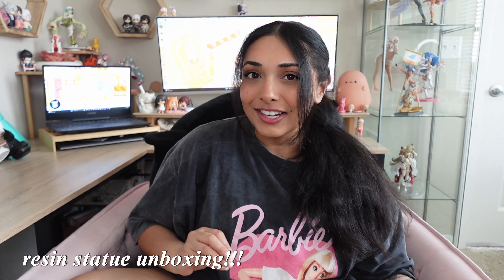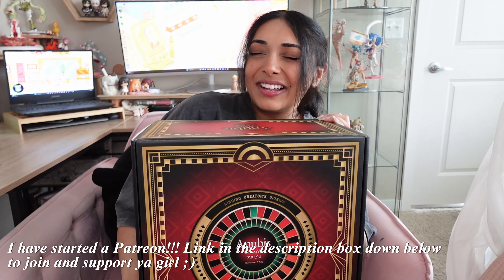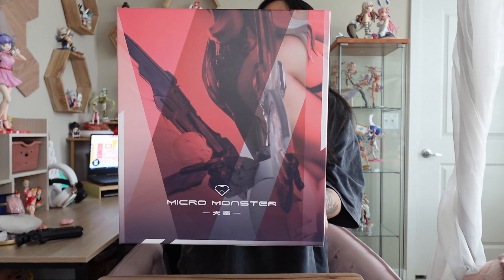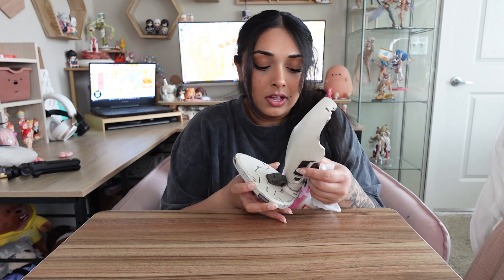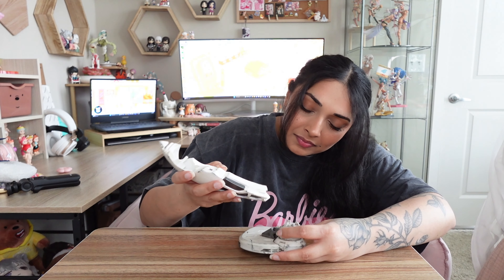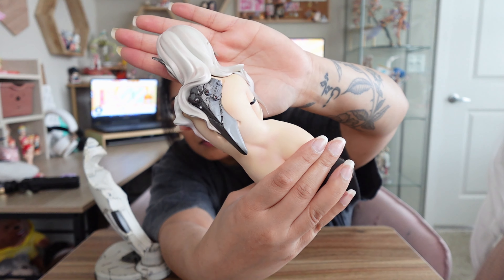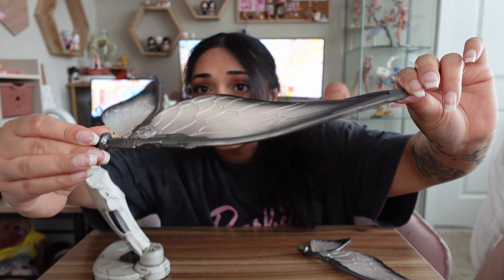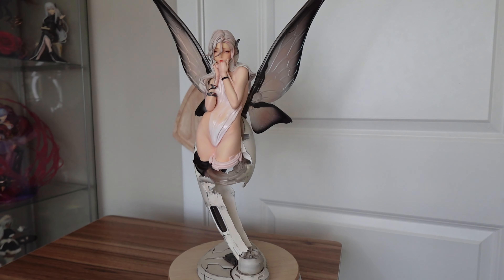Figure Unboxing Vlog ✦ they sent me a broken $500 resin statue… unboxing a cyberpunk fairy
Helloo friends! 🌸 Today, we have an exciting unboxing of the Gamma Studio Celestial Silkworm resin statue from their original creation series! This beautiful resin statue is a great addition to my anime figure collection, and I'm over the moon to finally get this grail piece!!

I have a discord now! As long as you're 18 years or older 🤗

i ❤️ u - Lyblob

0:00 - hey ;)
02:37 - unboxing
06:05 - assembly and showcase
14:36 - don't go yet!